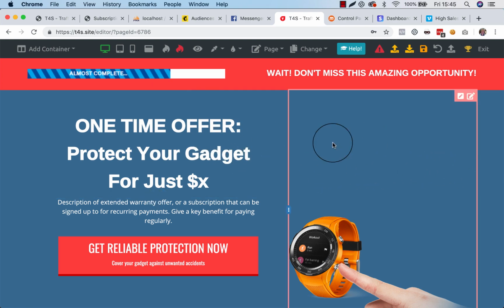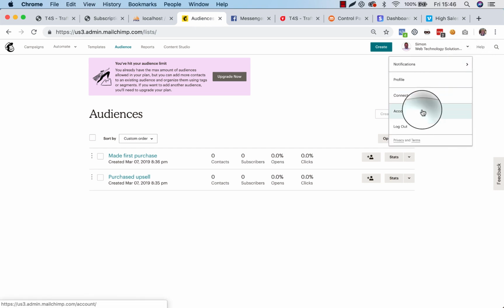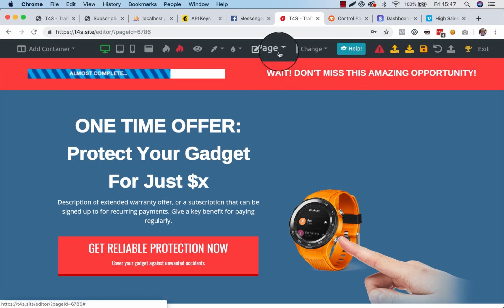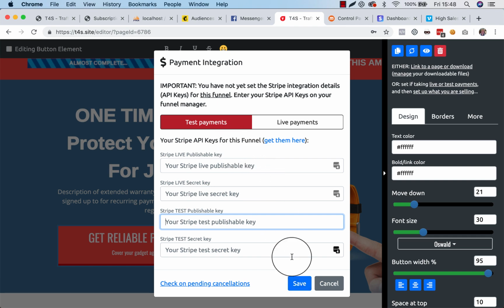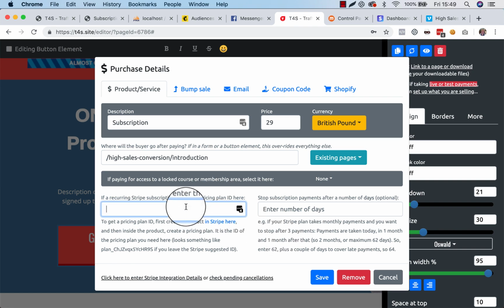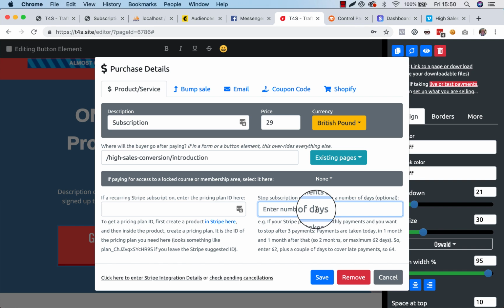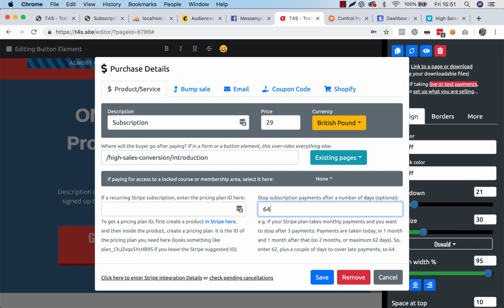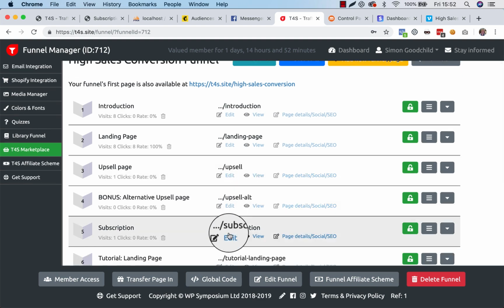high sales conversion funnel subscription page tutorial 1080p